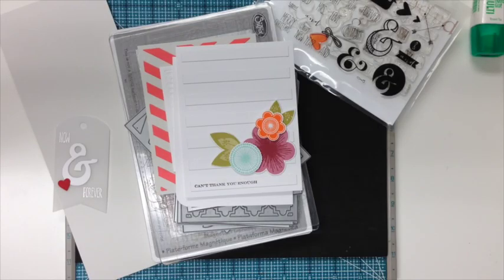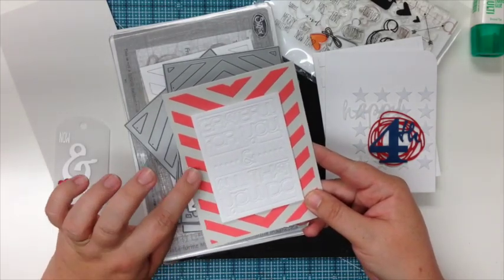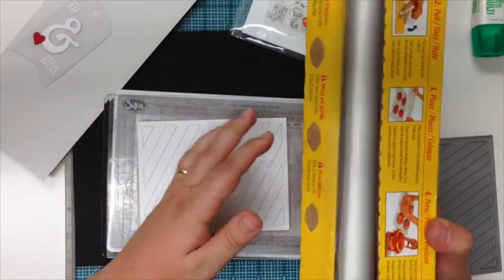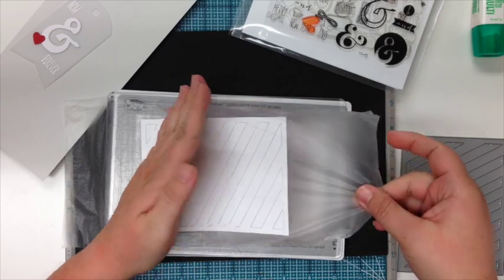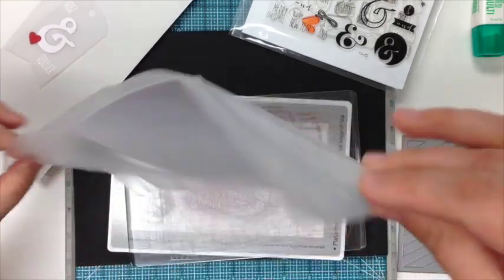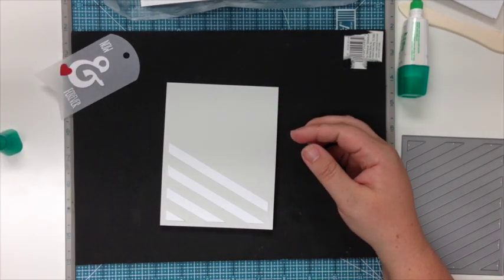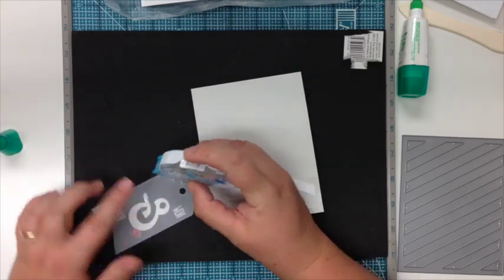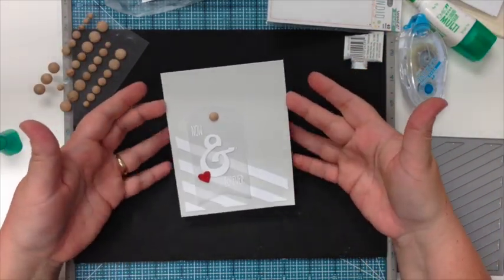Make It Monday #177: Using Cover Plate Negatives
Join Laurie Willison as she shows you step by step how to use the negatives leftover from your Cover Plate die-cuts to create unique looks on your cards.